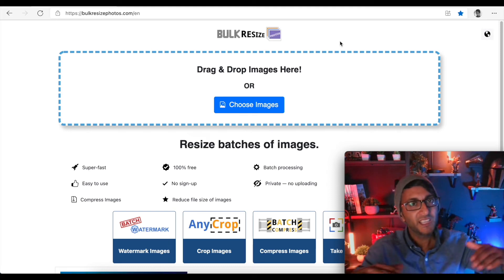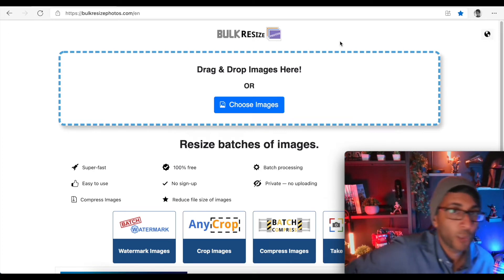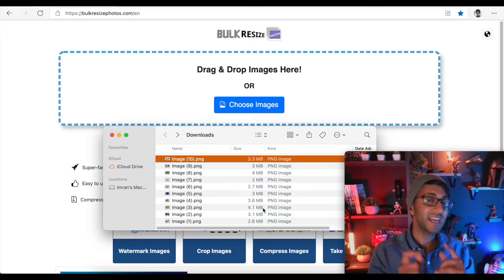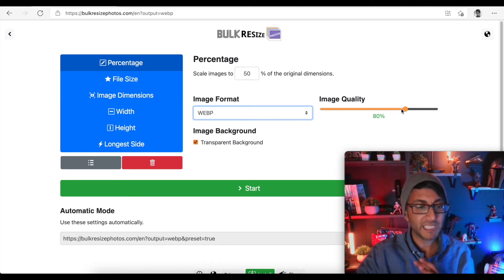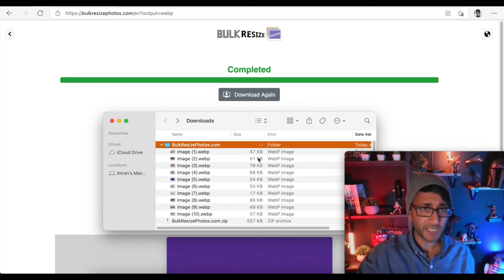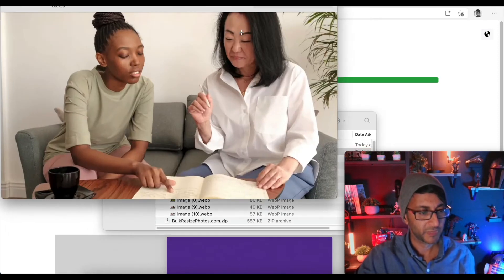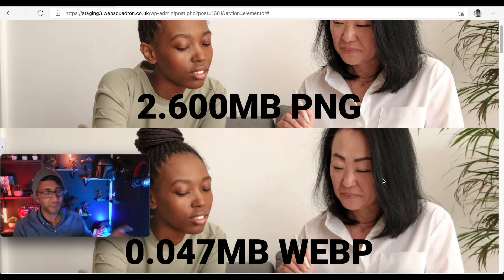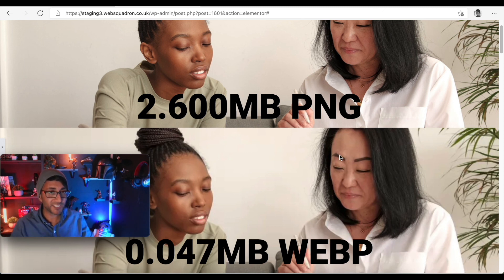Elementor | Optimise Images for WebP without a Plugin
I no longer use plugins to help with optimising images.